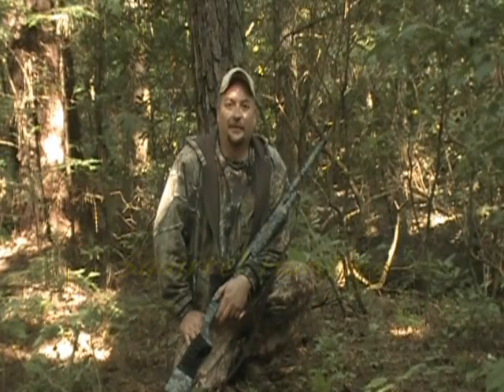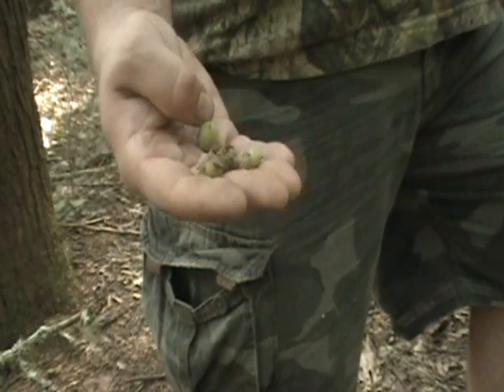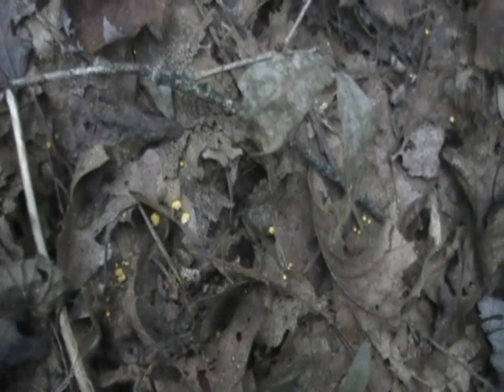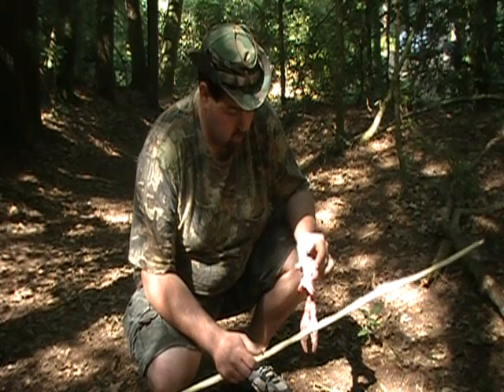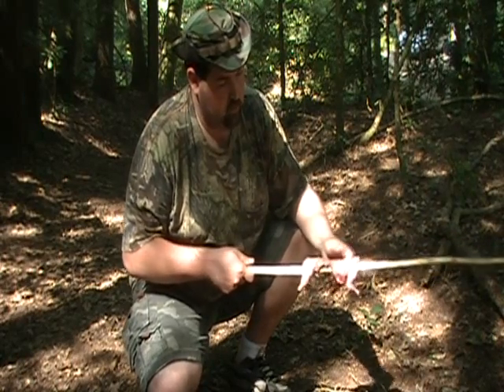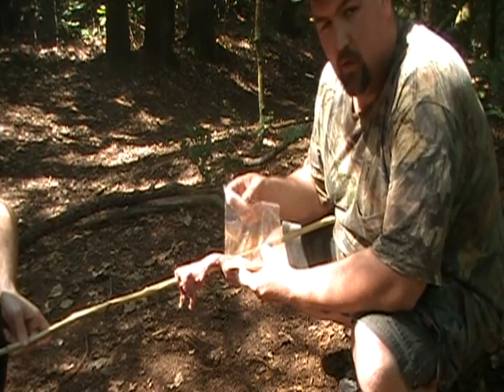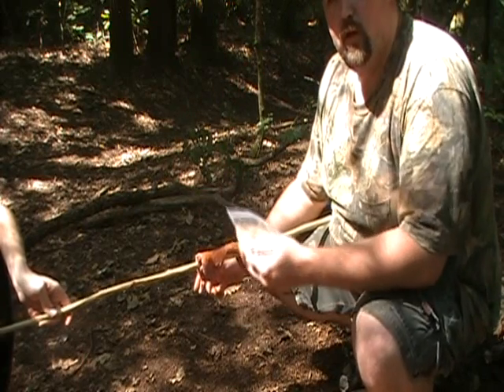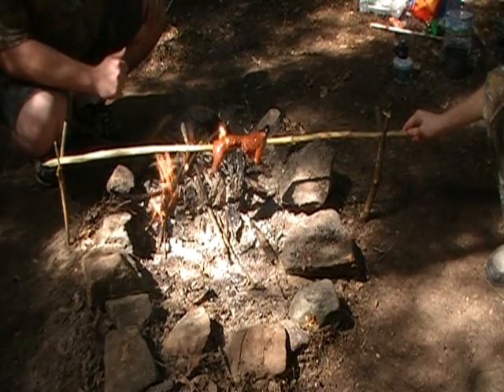Cooper Outdoors Squirrel Hunting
This is on Hunting and cooking wild game,It does have dead animals in it,will show how you can cook Squirrel,over a fire,